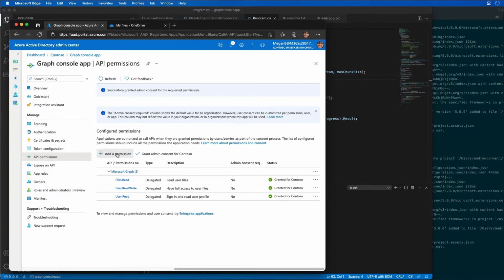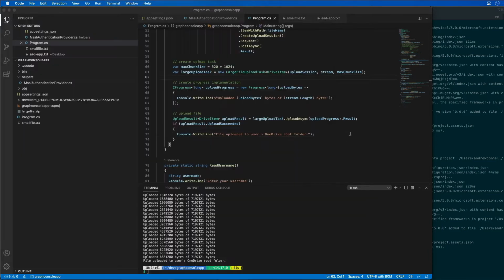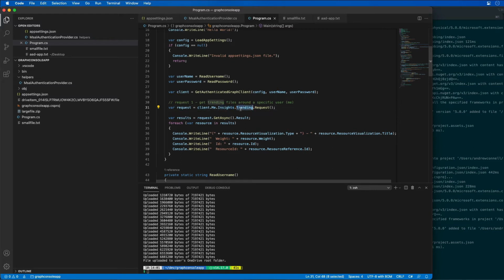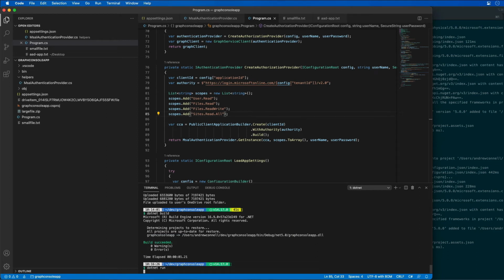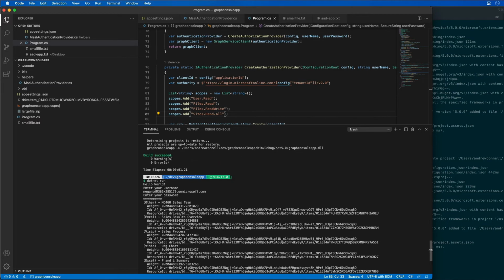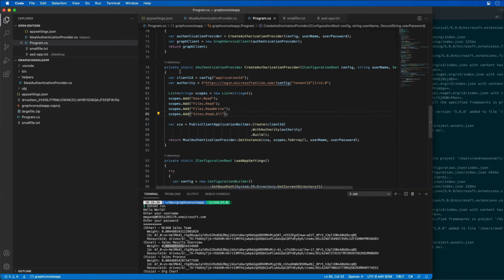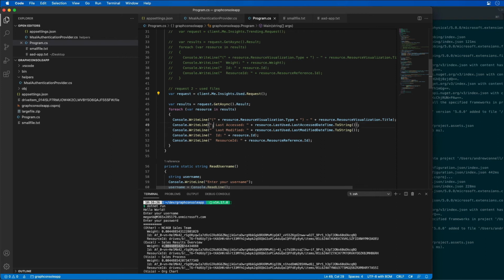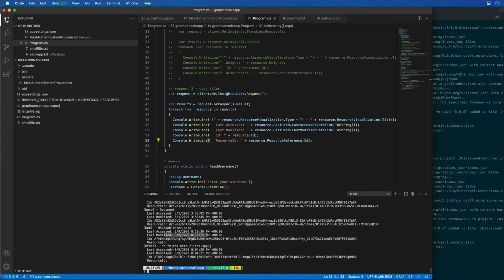Demo - Work with file relationships and trends in OneDrive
In this demo, you’ll learn how to get a list of files trending around a user and how to get recently modified and accessed files with Microsoft Graph.

This video is part of a series in a playlist and is associated with a Microsoft Learning module: 'Access Files with Microsoft Graph'.